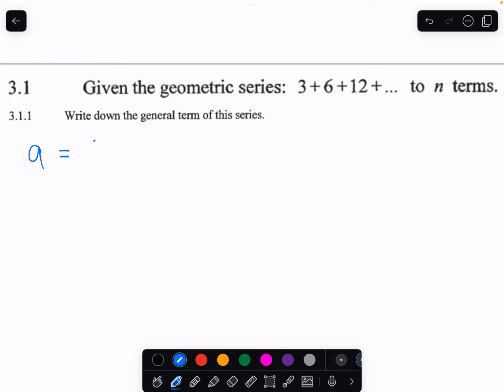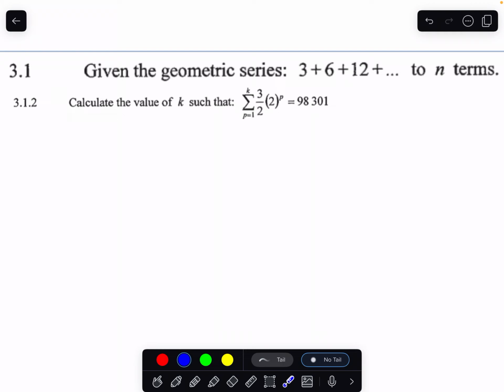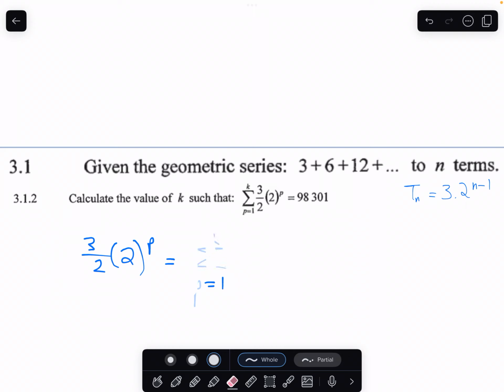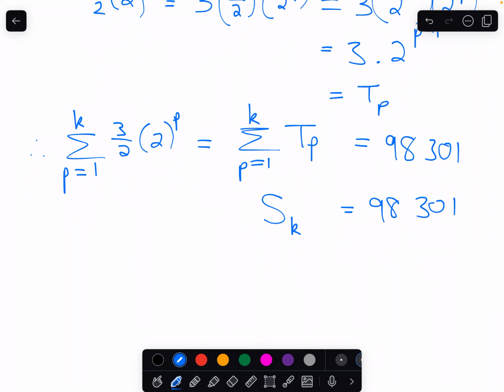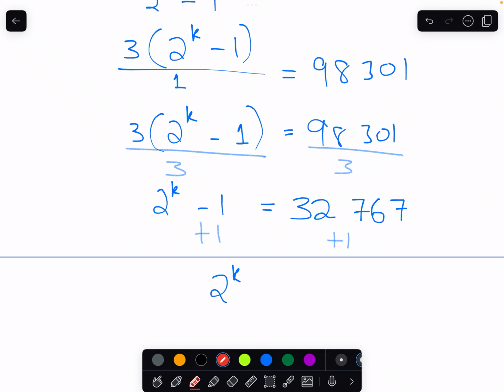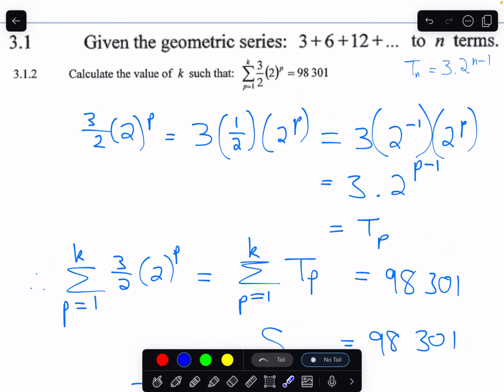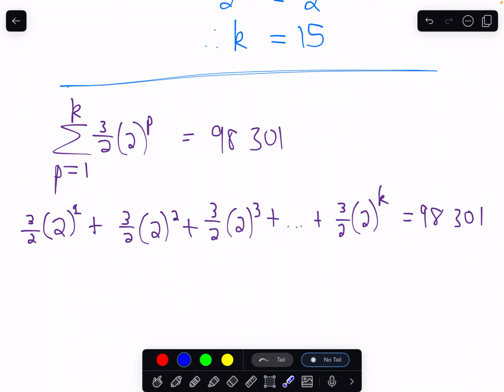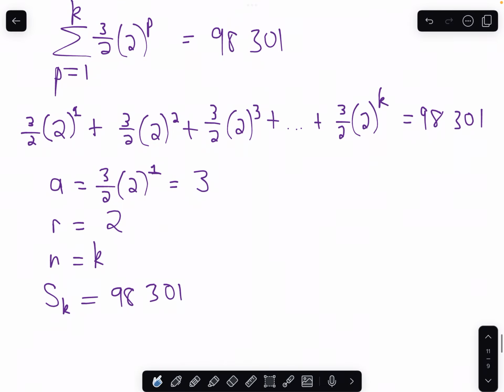DBE Nov 2023 Paper 1, Question 3.1 [Grade 12 Mathematics] | Sequences and series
This question is about geometric patterns.  The first part is a routine task: we are asked to determine the expression for Tn.  The second part is interesting: with a bit of exponents magic, we find the link with the first part of the question and solve the question easily enough.  But we also look at how else we could solve the question, without relying on the exponents magic.  There's also a tiny bit of sigma notation in the mix.